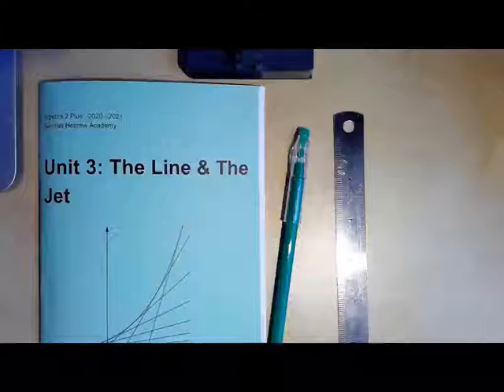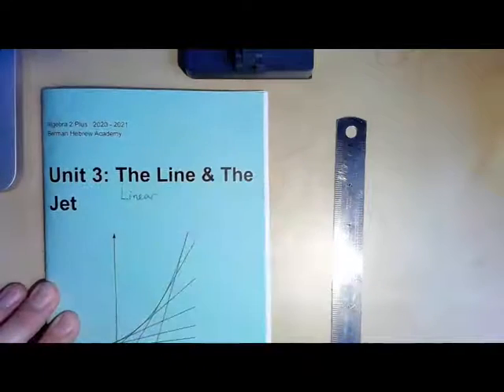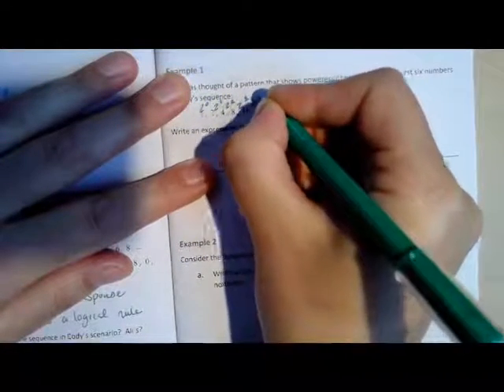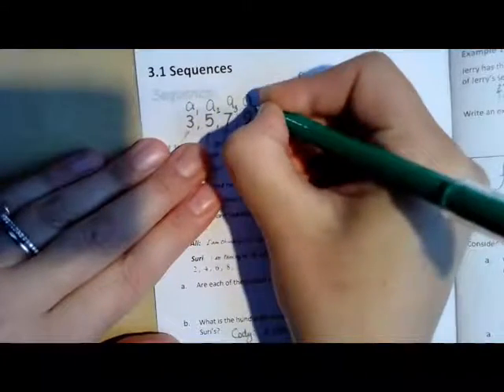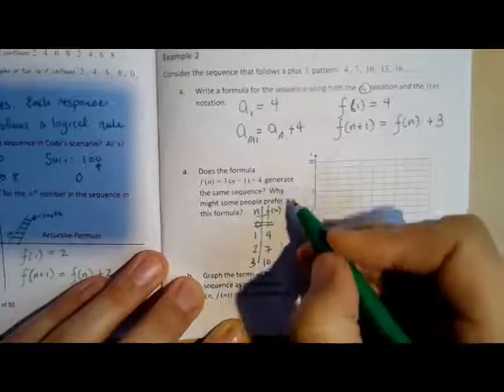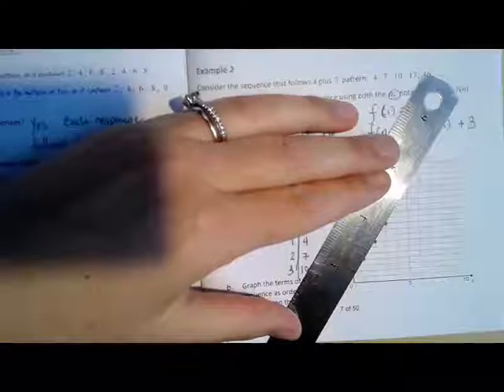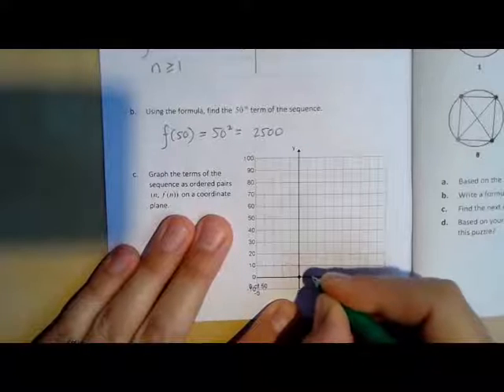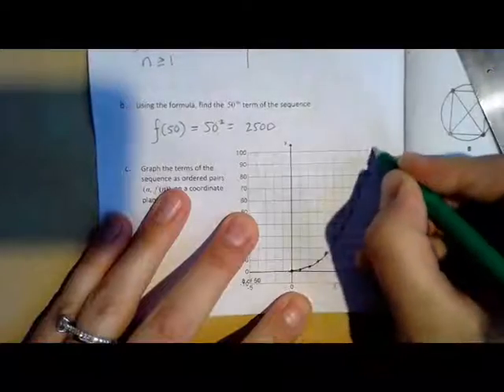Alg2P 3.1 Sequences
Identify sequences and write rules intuitively
Images from Math is Fun

Lesson based on EngageNY Curriculum: Algebra 1: Module 3:
Linear & Exponential Sequences

CCSS.MATH.CONTENT.HSF.BF.A.1
CCSS.MATH.CONTENT.HSF.BF.A.1.A
Determine an explicit expression, a recursive process, or steps for calculation from a context.
CCSS.MATH.CONTENT.HSF.BF.A.2
Write arithmetic and geometric sequences both recursively and with an explicit formula, use them to model situations, and translate between the two forms.*